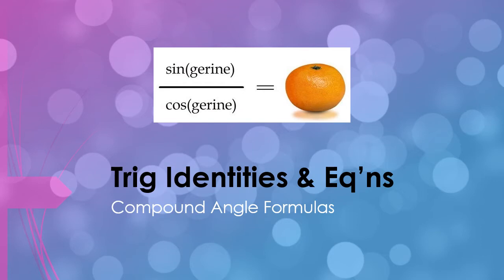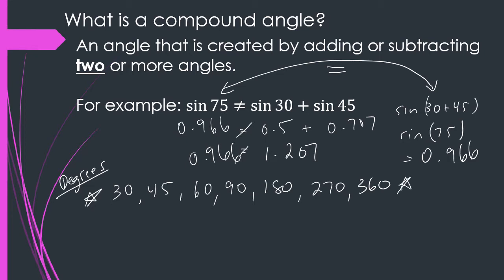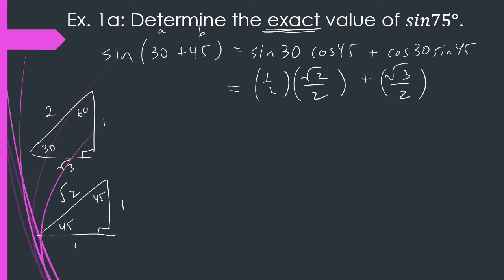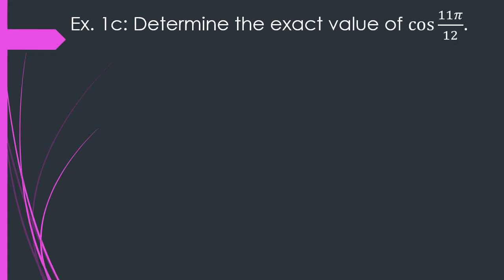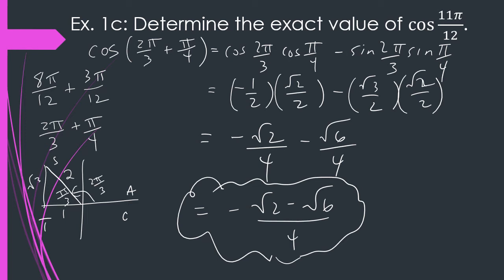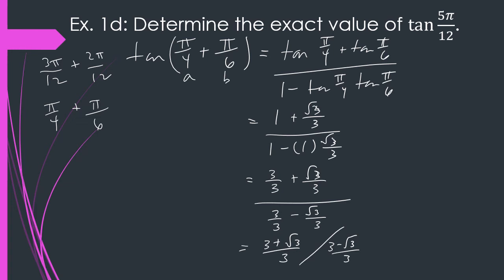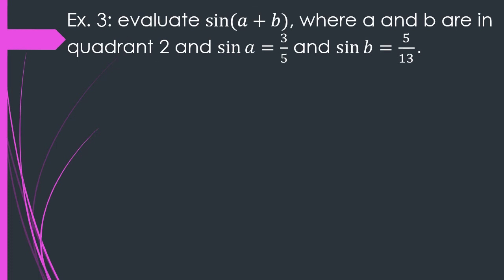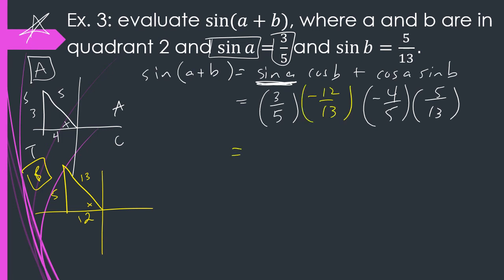Compound Angle Formulae- Video lesson #27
addition and subtraction formulae for primary trig ratios